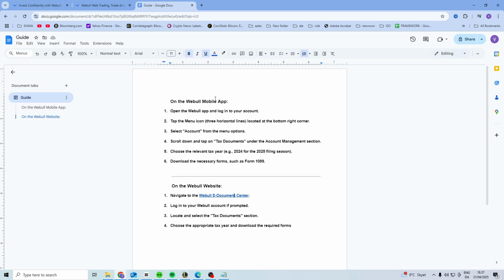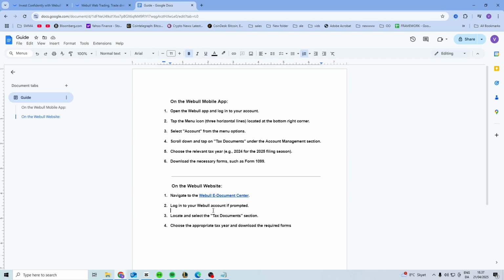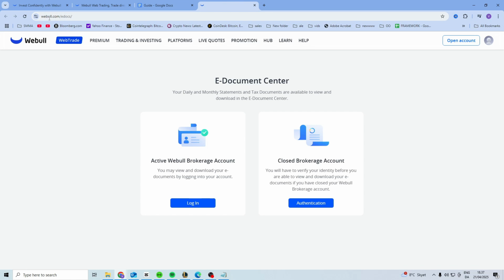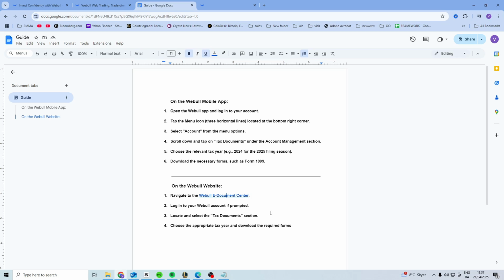How To Get Webull Tax Documents - Full Guide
In this video I'll show you how to quick, easy and fast get your tax documents inside Webull. The method is very simple and clearly described in the video. Follow all of the steps & see how to download tax documents on Webull!